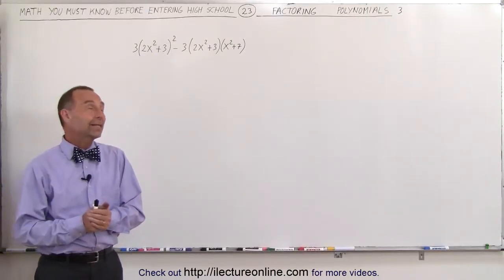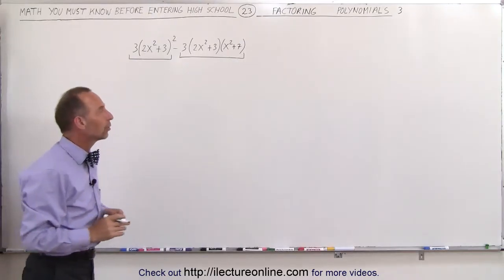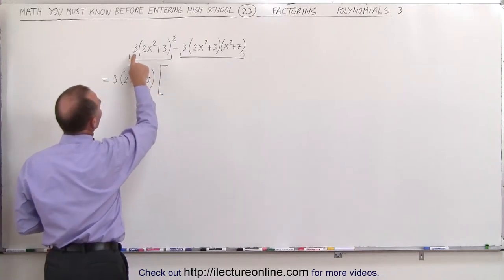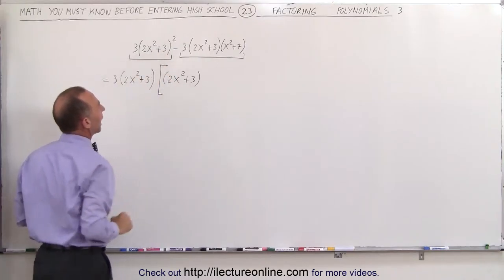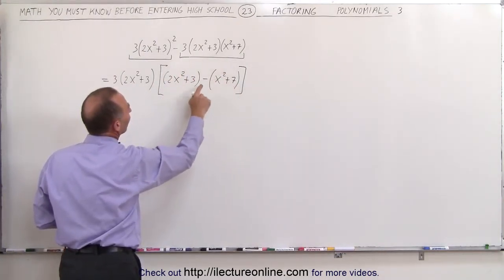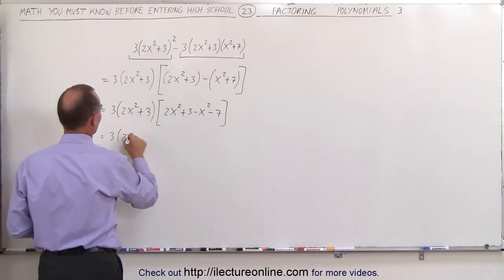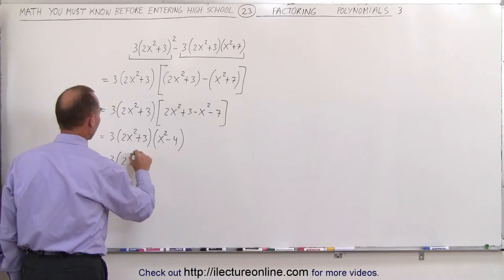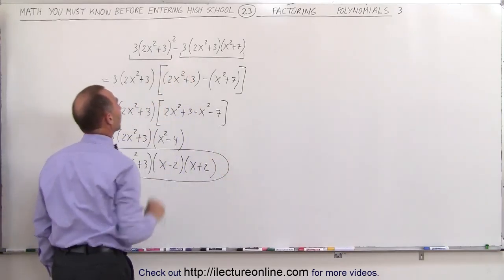23.Math Need to Know Before High School Ch 2 Review (23 of 54) Factoring Polynomials Example 3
Factoring Polynomials  Example 3 | By Predestined Future Global Leaders Academy